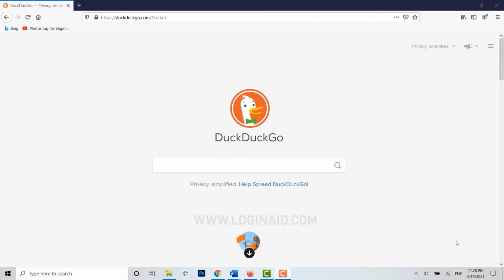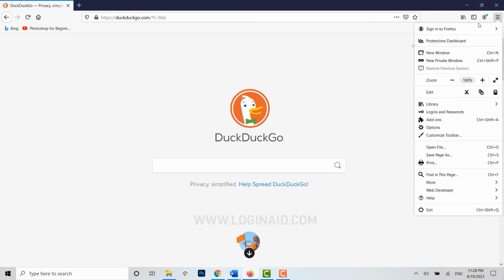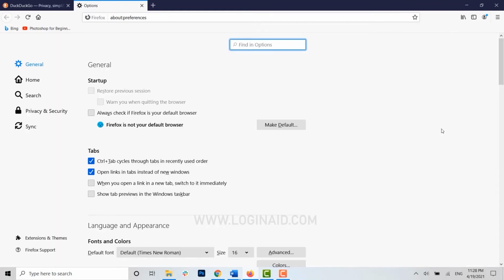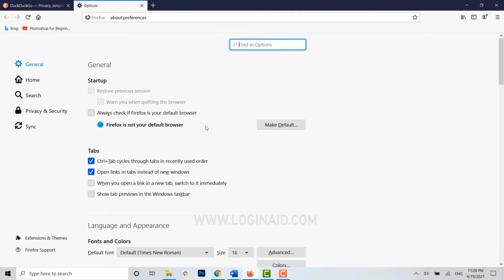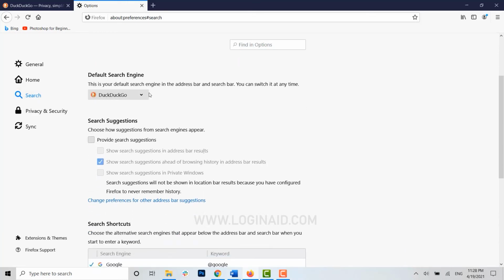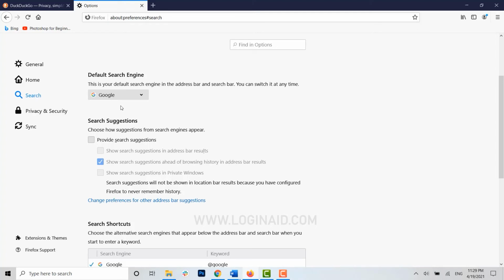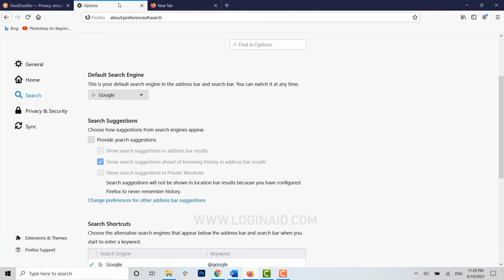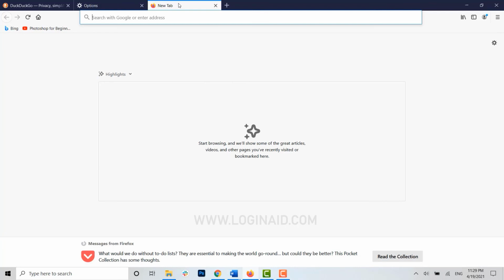How To Change DuckDuckGo Search To Google Search On Browser | Change Default Search Engine To Google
How To Change DuckDuckGo Search To Google Search On Web Browser | Change Default Search Engine To Google On Browser (Address Bar, Search Bar)

DuckduckGo is internet search engine that helps protecting users privacy. It was founded in 2008. It helps controlling users personal information. It is used mostly in all place. In comparision to Duckduckgo Google is used widely.
You can easily change DuckDuckGo search to google Seaerc on web Browser.